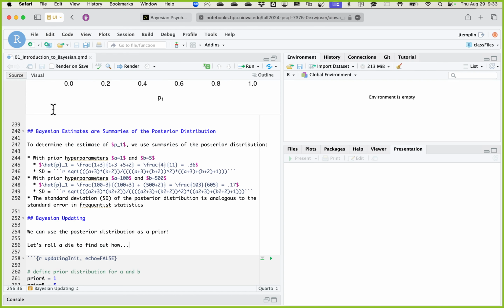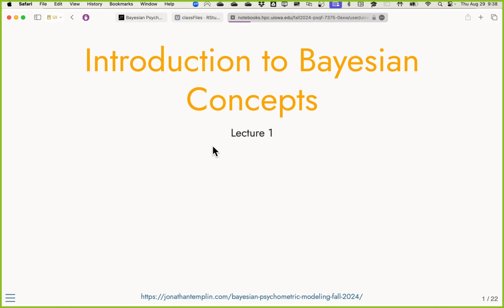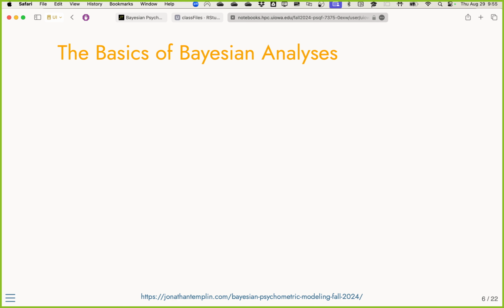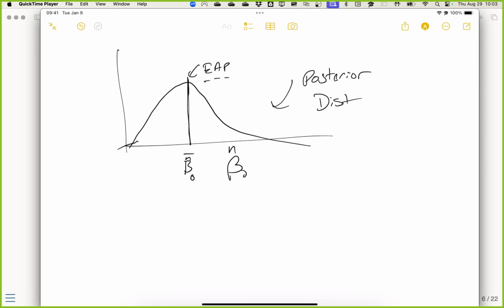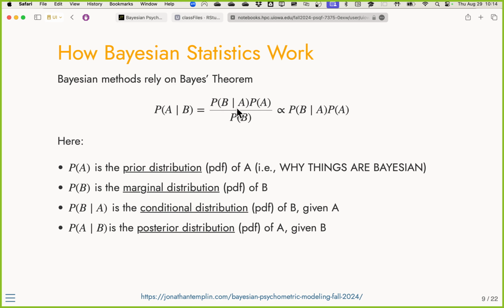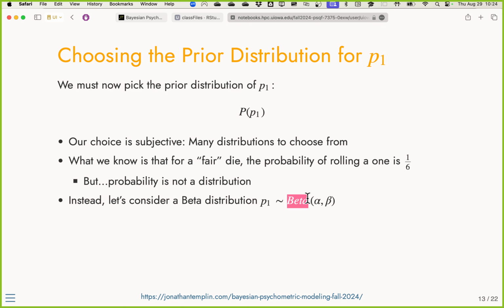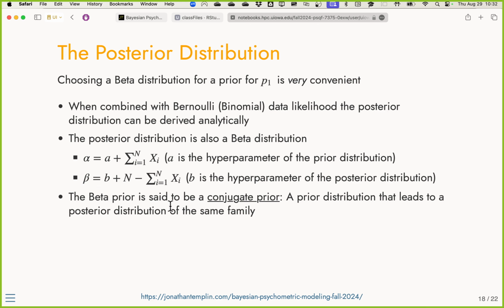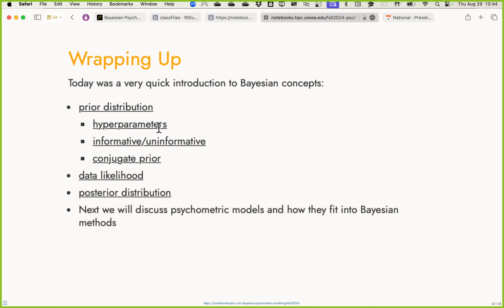Class 2: Introduction to Bayesian Concepts (Bayesian Psychometric Modeling, Fall 2024)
Course at the University of Iowa given by Jonathan Templin